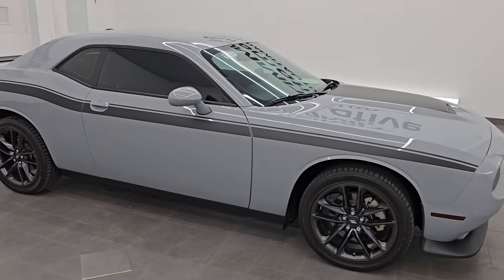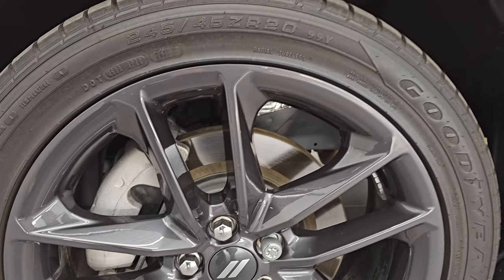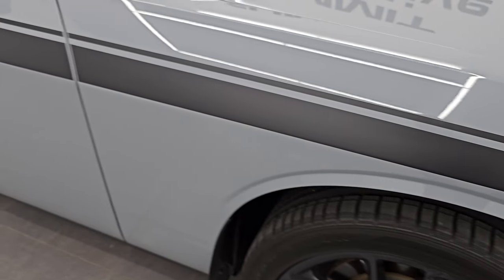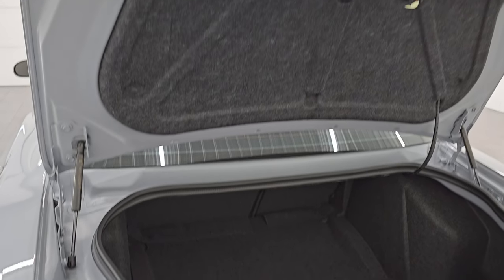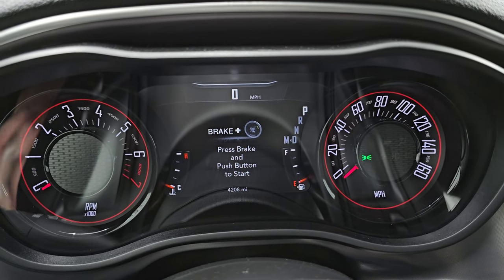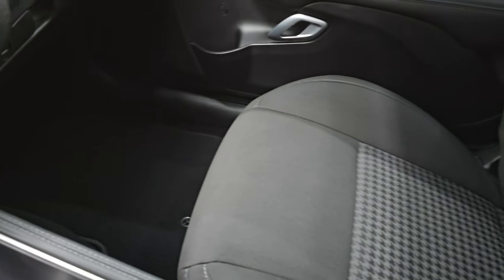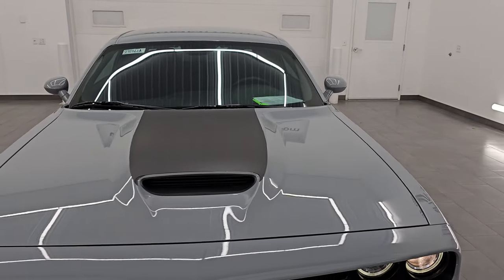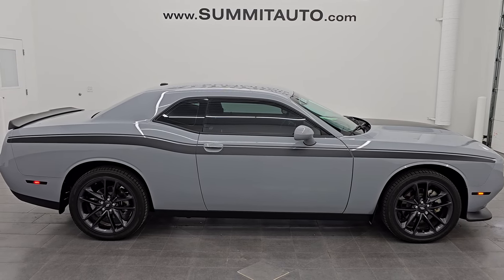2021 DODGE CHALLENGER GT AWD BLACKTOP COLD WEATHER GROUP SMOKE SHOW GRAY 4K WALKAROUND 23D161A SOLD!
This 2021 DODGE CHALLENGER GT AWD COLD WEATHER GROUP IN SMOKE SHOW GRAY CLEARCOAT FOR SALE IN FOND DU LAC OSHKOSH WISCONSIN 54935 is the vehicle we did walk around review of today.

Thank you for checking out this video of this 2021 DODGE CHALLENGER GT AWD COLD WEATHER GROUP IN SMOKE SHOW GRAY CLEARCOAT FOR SALE IN FOND DU LAC OSHKOSH WISCONSIN 54935

STOCK: 23D161A
PRICE: $30,999
MILES: 4,181
MAKE: DODGE
MODEL: CHALLENGER
VIN: 2C3CDZKG4MH610991
LOCATION: FOND DU LAC OSHKOSH WISCONSIN, 54937 TRUCKS ON 41

1 OWNER! CLEAN TITLE HISTORY! CLEAN CARFAX!* 3.6 Liter DOHC V6 Engine, 305 Horsepower* Two Door Coupe* GT Package* Blacktop Edition* 8 Speed Automatic Transmission* Automatic Transmission Center Console Shifter* All Wheel Drive Four Wheel Drive AWD* Reverse Backup Camera Rearview Camera* Dual Rear Exhaust* Power Driver's Seat* Dual Heated Seats* Non Smoker* Black Ebony Cloth Seats* Bucket Seats* Heated Power Mirrors* Electronic Stability Control Traction Control ESC* Goodyear Eagle F1 245/45 ZR20 Tires* 20 Inch Rims Premium Wheels* Painted Alloy Rims Premium Wheels* Four Wheel Disc Brakes* Decklid Spoiler* Fog Lights* LED Running Lights* LED Tail Lamps* Projector Lamp Headlights* Reverse Sensors* Sport Hood With Single Hood Scoop* Black Hood Decal* AM / FM Radio Tuner* 7 Inch Touch Screen Radio* U Connect Hands Free Bluetooth Hands-Free Phone System Blue Tooth* Android Auto Compatible* Apple Car Play Compatible* Auxiliary MP3 Jack Portable Audio Connection* USB Jack Portable Audio Connection* Enter-N-Go System Keyless Entry System* Keyless Entry with Factory Remote Start* Push Button Start* Rear Window Defroster* Driver and Passenger Front Air Bags* L.A.T.C.H. Child Safety System* Side Curtain Air Bags SRS Safety Restraint System* Heated Steering Wheel Multi-Function Steering Wheel Controls* Homelink System with Three Programmable Buttons for Garage Doors, Lighting Systems & Security Systems* Compass, Outside Temperature Display and Mileage Display* Dual Multi-Zone Climate Control* Fold Down Rear Seats* Factory Floormats* Air Conditioning AC* Cruise Control* Power Locks* Power Windows* Automatic Headlights Autolamp* Tilt/Telescope Steering Wheel* 5 Year / 60,000 Mile Remaining Powertrain Factory Warranty, Whichever comes first* Smoke Show Gray ClearcoatONE OWNER! CLEAN AUTOCHECK! Very very clean inside and out! This is one of the sharpest 2021 Dodge Challenger GT AWD cars we have ever had on our lot! Make your move before this super clean 4wd is gone!*